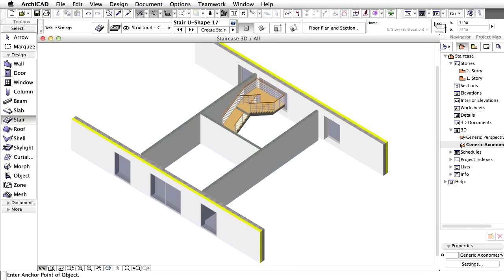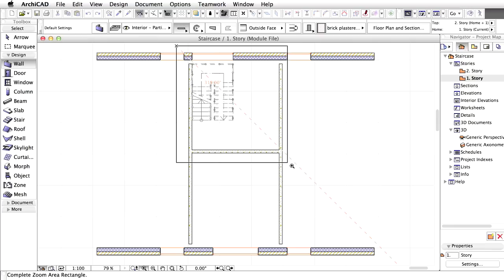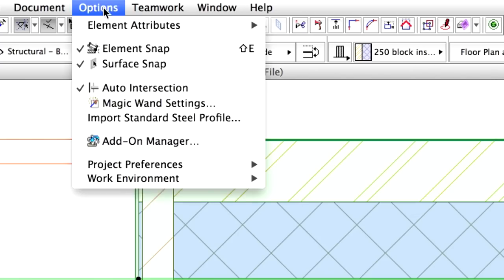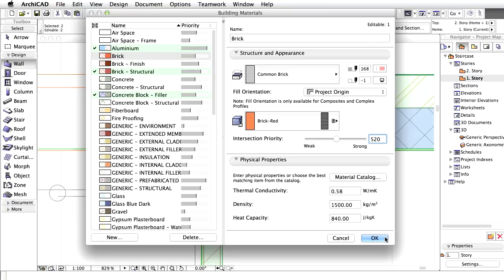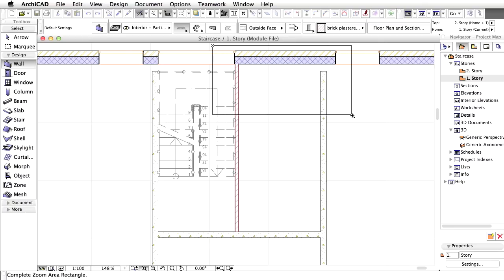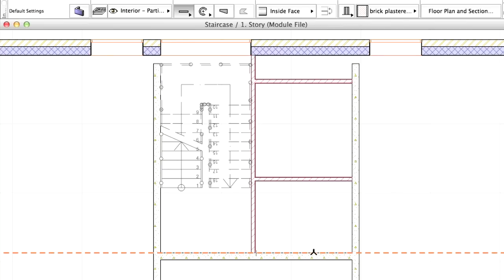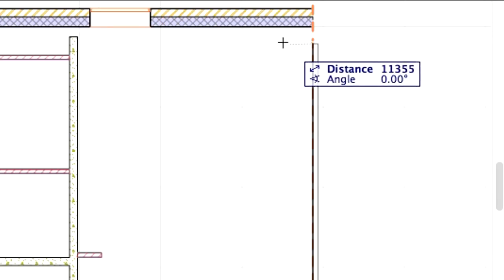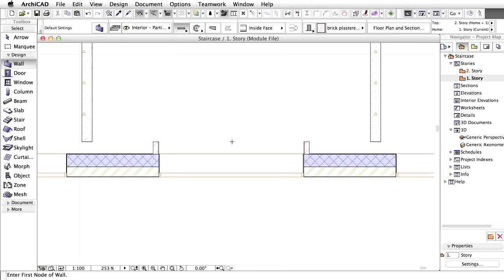ArchiCAD Training Series Vol. 4: Creating Partition Walls